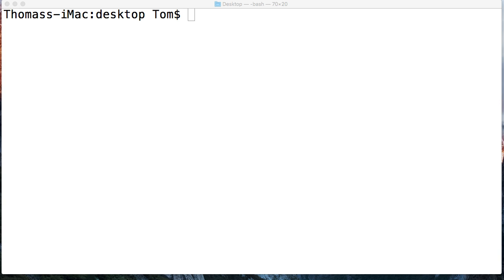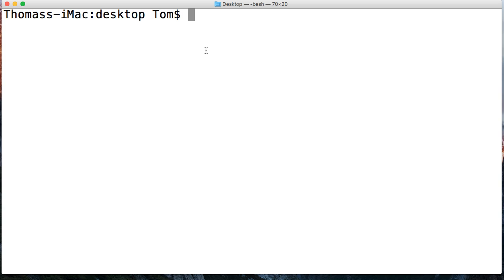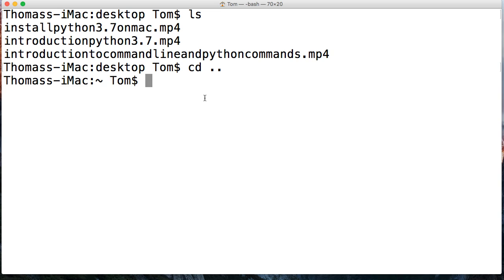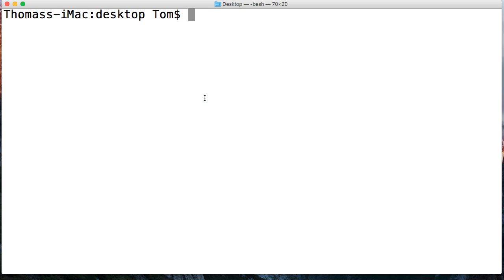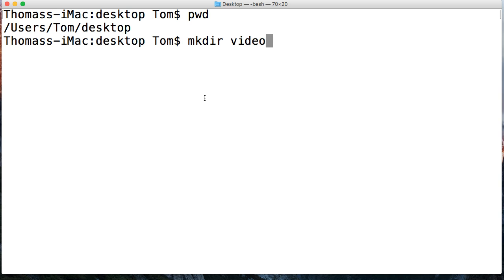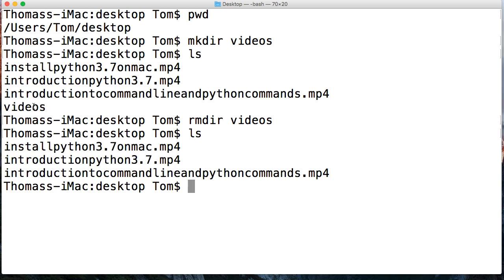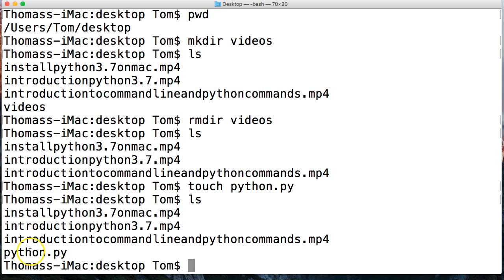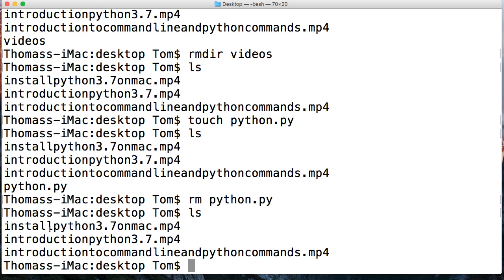Python 3.7: Basic Unix Commands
Check out our site for a full written tutorial on the basic Unix commands